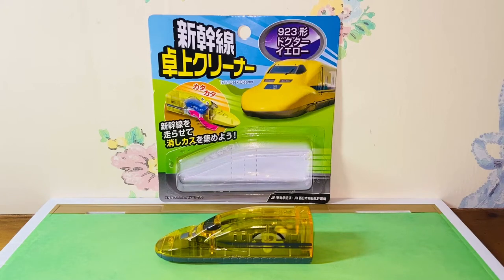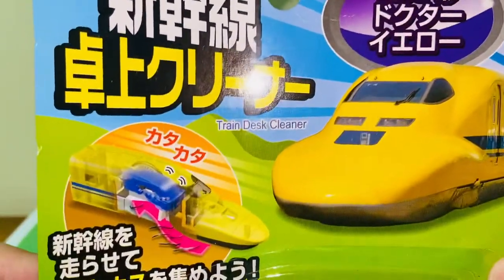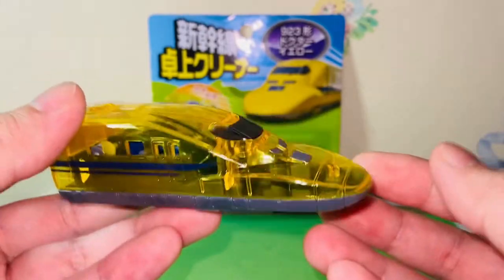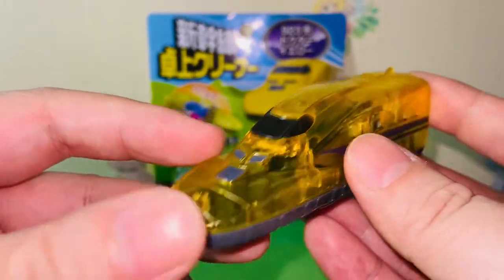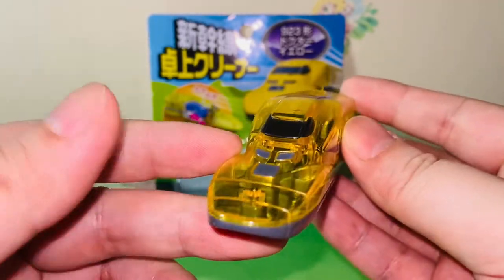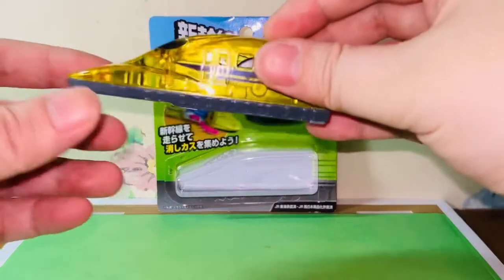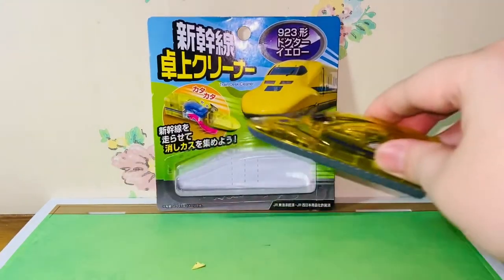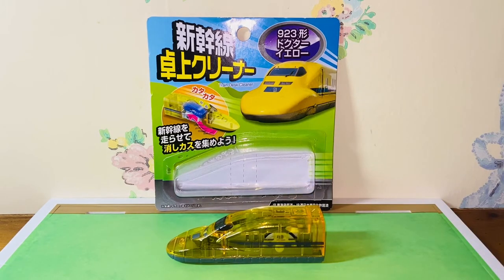Daiso Japan Friend Co, Ltd. Shinkansen Class 923 “Doctor Yellow” Bullet Train Desk Cleaner Review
I recently found this interesting stationary/toy at my local Daiso Japan store for $1.99. This is the Friend Co., Ltd. Shinkansen Class 923 “Doctor Yellow” Bullet Train Desk Cleaner.

Have you ever been to a Daiso Japan store?
What are your favorite items there?